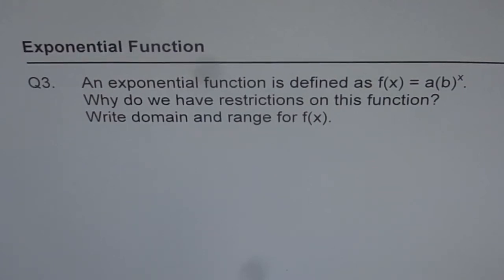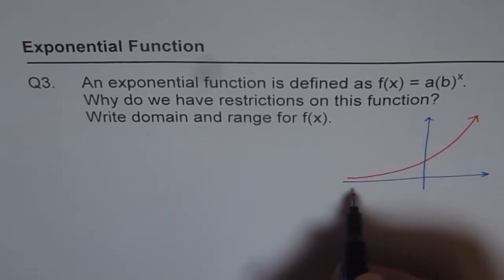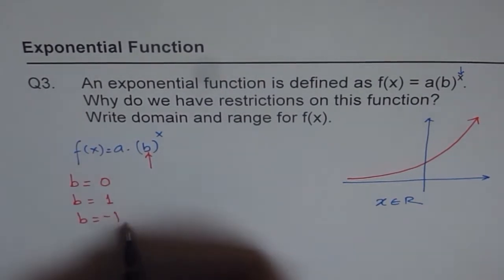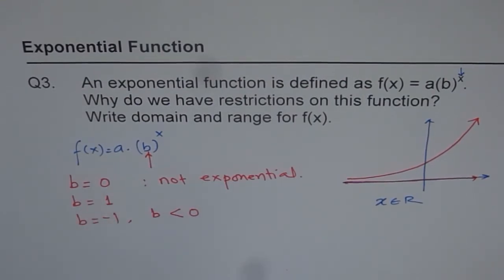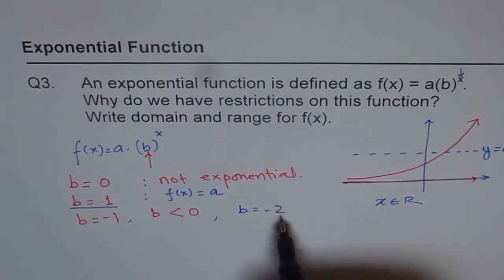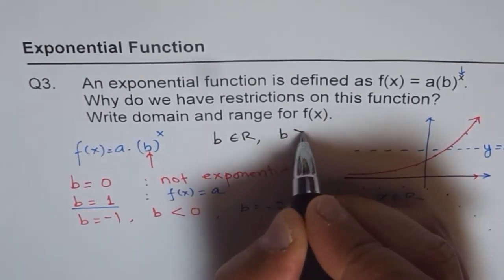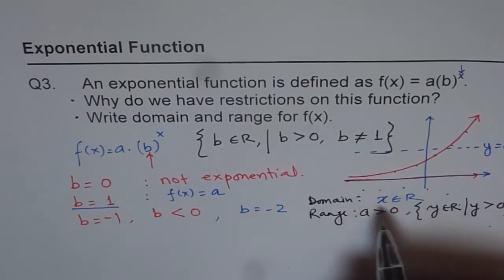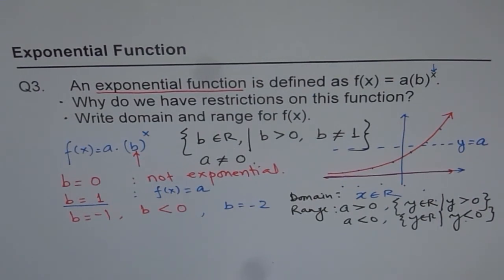Q3 Exponential Function Restrictions